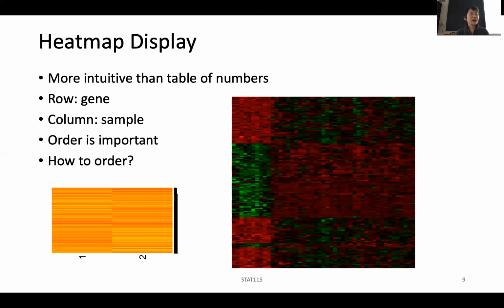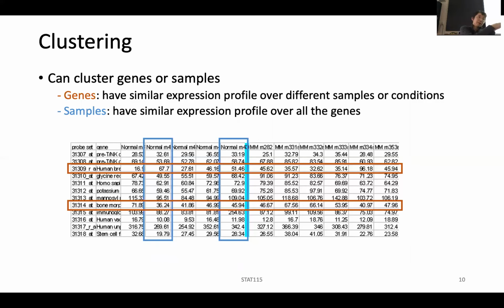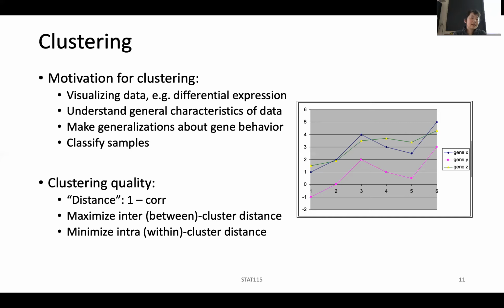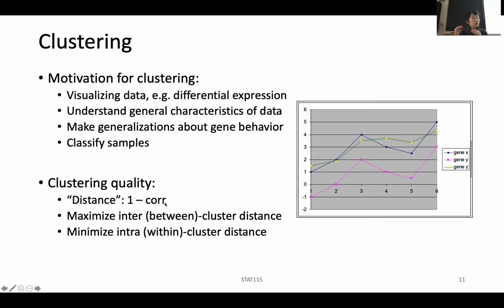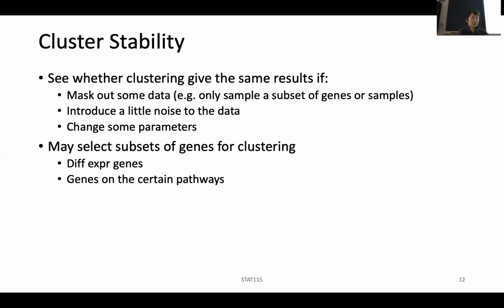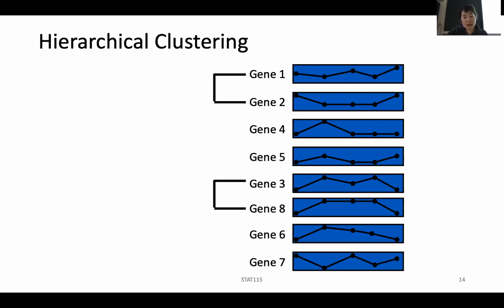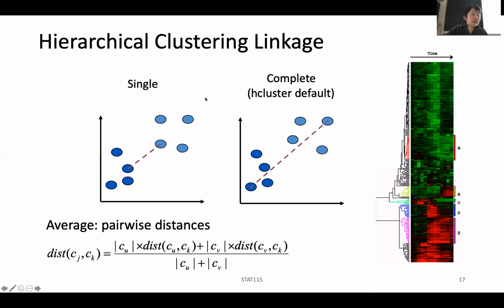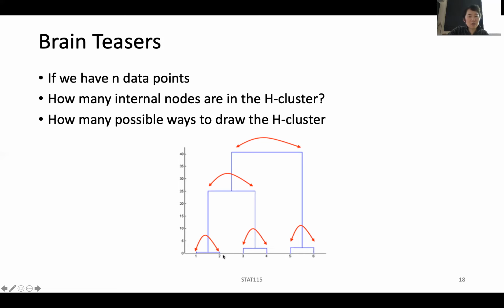STAT115 Chapter 6.1/2 Hierarchical Clustering